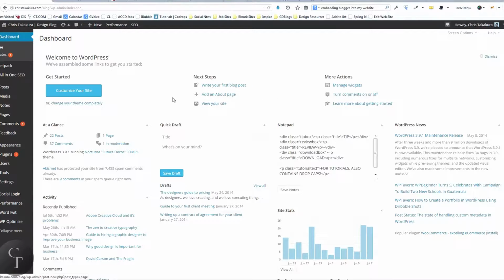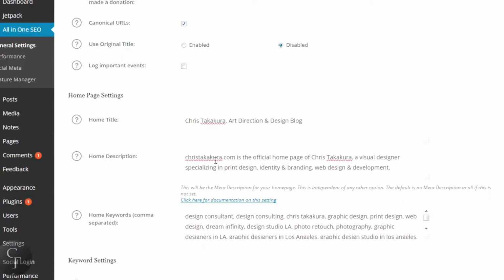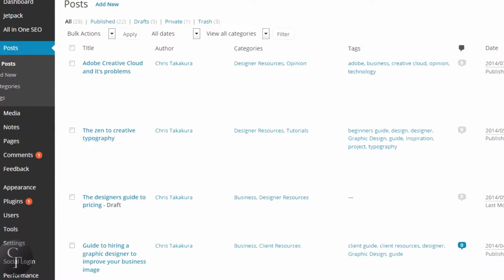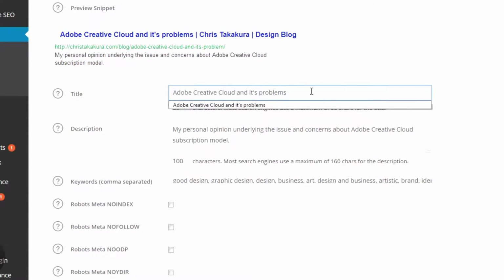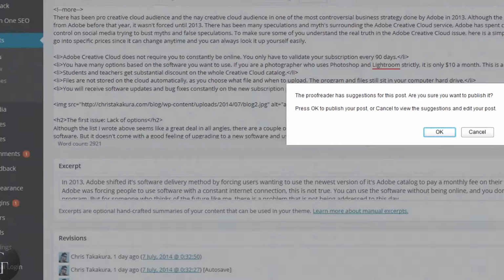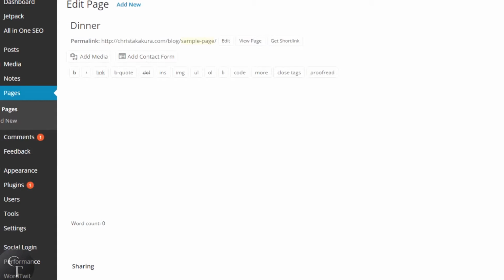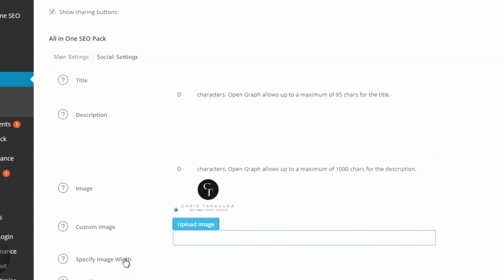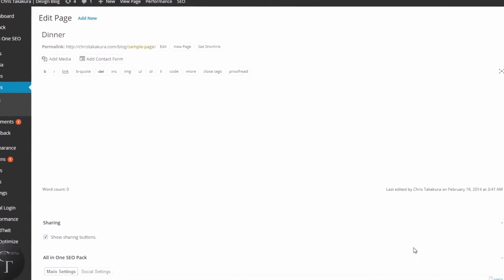Wordpress Best SEO Plugins